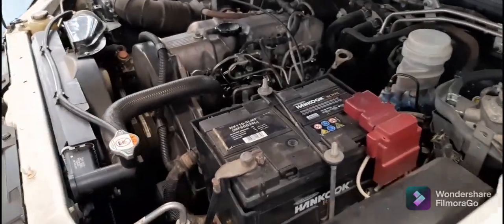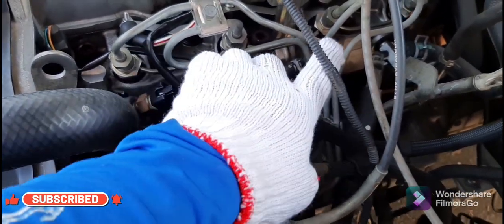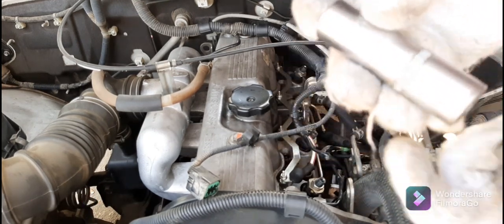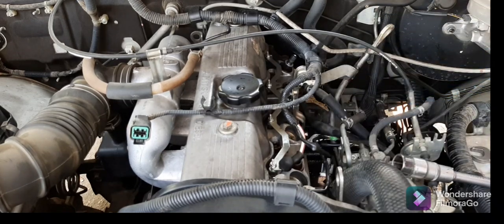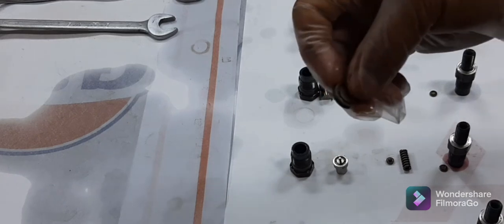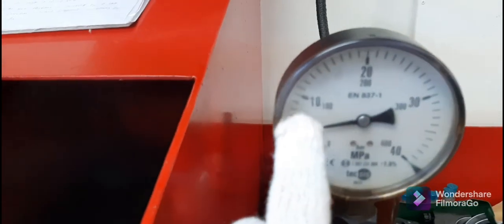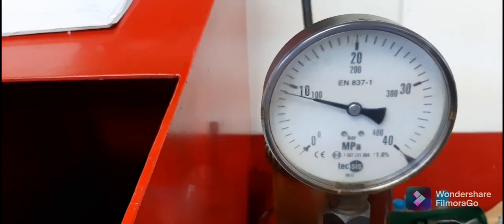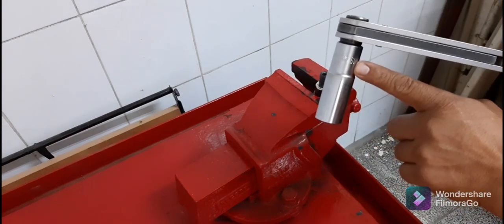How To Check And Adjust Injector Nozzle Pressure Of 4D56 Diesel Engine Single Overhead Camshaft.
In this video episode I show you how to remove injector nozzles, how to clean and adjust the pressure to standard value.